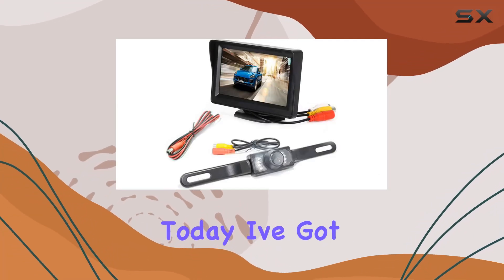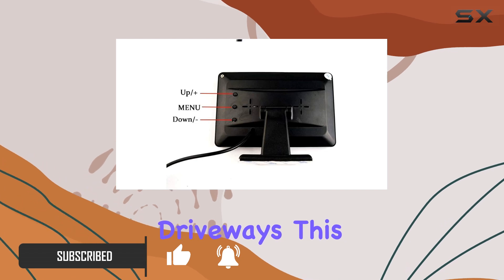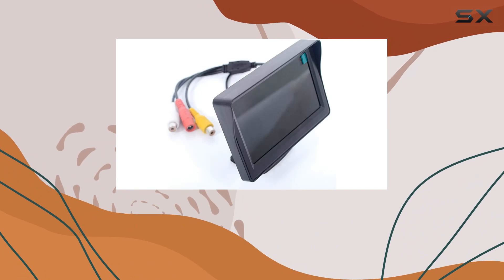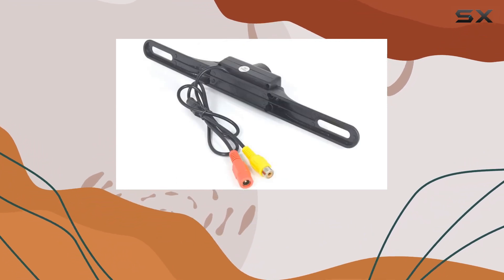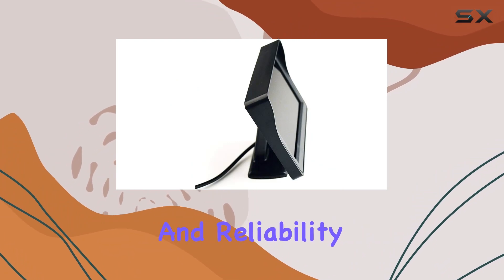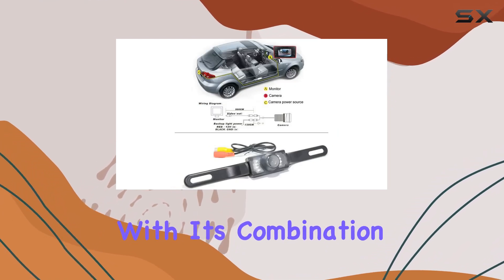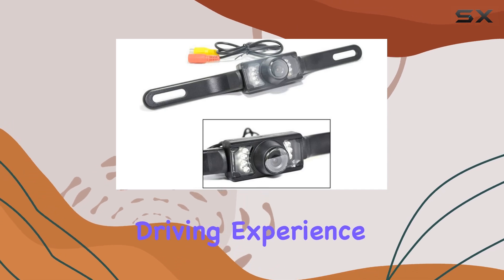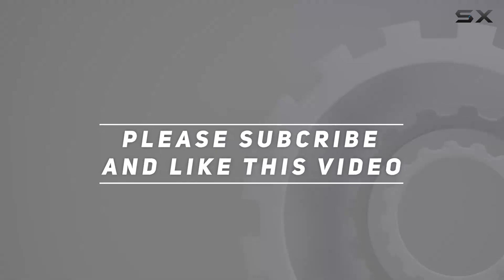WEPECULIOR Car Parking Assistant Kit: Enhance Your Driving Safety with Night Vision Camera!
0:00 Intro
0:06 Review

Things that we mentioned in this video:
Car Parking Assistant System : B07JVZCVV7